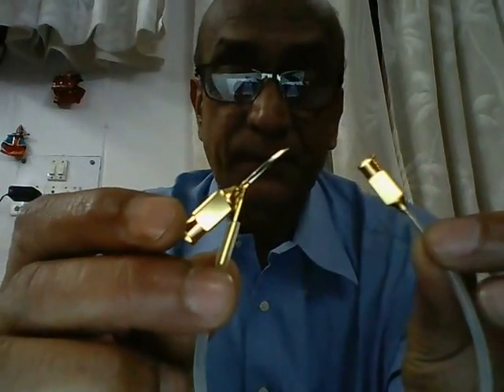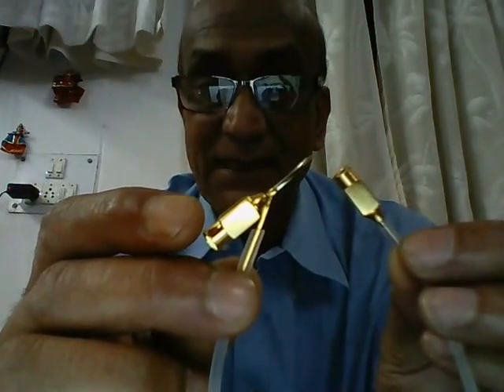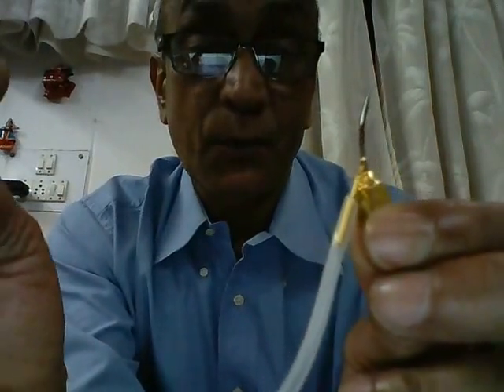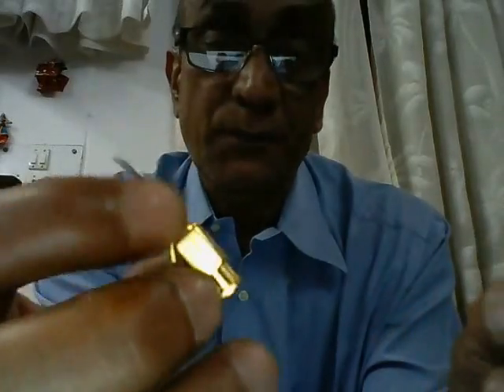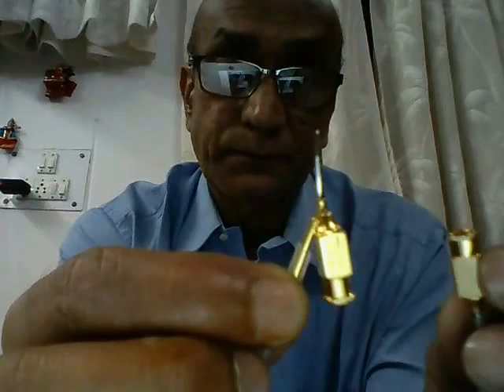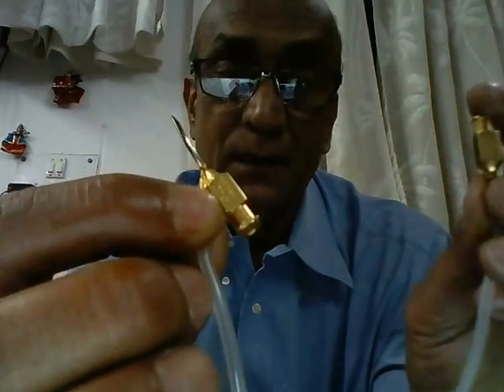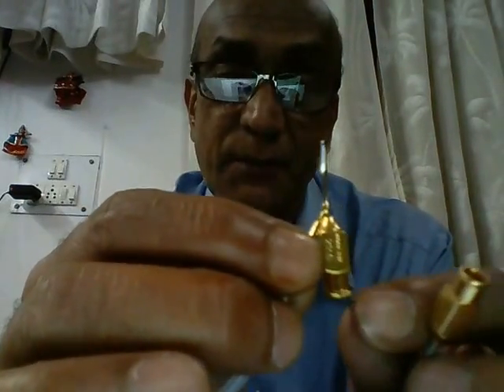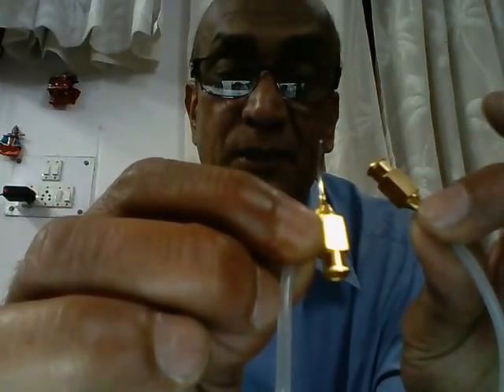Ophthalmic Instruments 2 - Simcoe 2-way Cannula - Sanjoy Sanyal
Two Cannulae merged together, in Ophthalmic Surgery
One Hub is to introduce fluid in Anterior Chamber (AC)
Other Hub is to extract Lens matter, Blood etc from AC